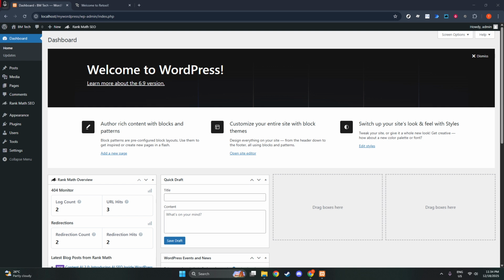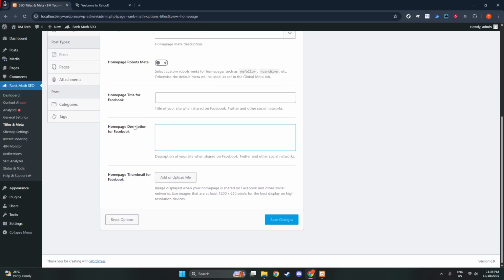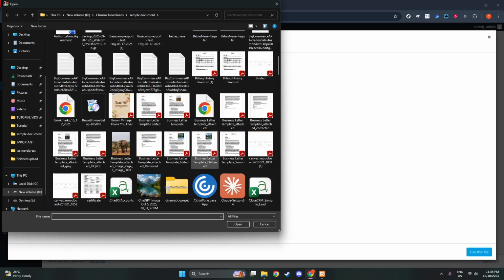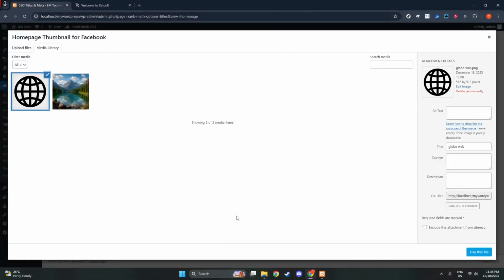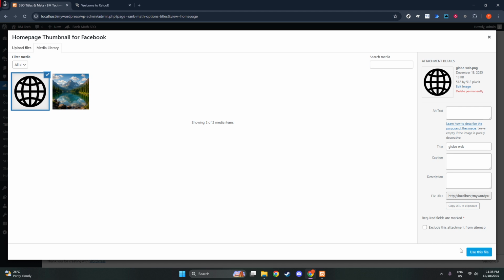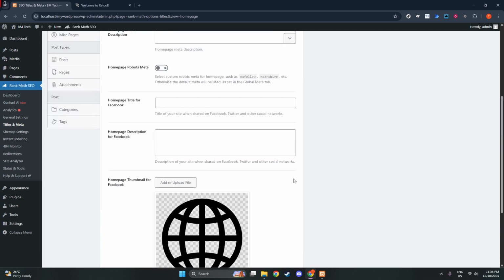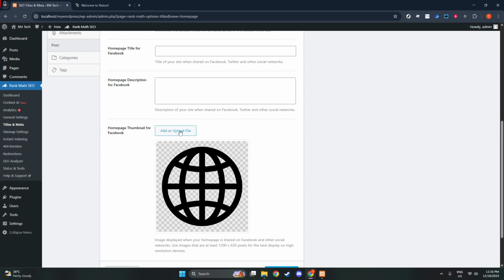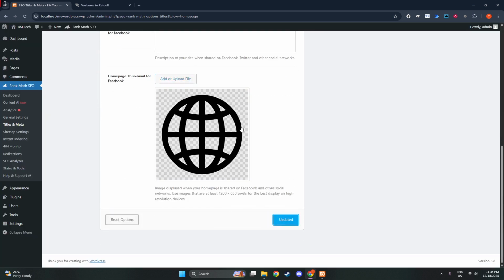How to Add Facebook Image Preview in Rank Math [2026 Full Guide]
How to Add Facebook Image Preview in Rank Math

In this video, we show you exactly how to Add Facebook Image Preview in Rank Math to ensure your content looks professional and engaging when shared on social media. We examine the core concepts of Open Graph metadata and the implementation of social sharing assets to control the visual representation of your links.

Mastering this specific tool improves workflow, organization, and project quality by allowing you to customize how your brand is perceived across social platforms. We utilize the social meta modules and the snippet configuration sections to define specific images that override default settings for individual posts or pages. Properly configuring your social previews is vital for maximizing click-through rates and social engagement, as it ensures that your shared content always displays high-quality, relevant imagery rather than random or broken thumbnails.

Technical Specs: Software: Rank Math; Feature: Dashboard

how to add facebook image preview in rank math, rank math facebook share image tutorial, set social preview image rank math, rank math open graph image guide, customize facebook link preview wordpress, Rank Math, WordPress, SEO, Open Graph, Facebook SEO, Social Media Marketing, WordPress social sharing, meta tags, social preview fix, rank math social settings